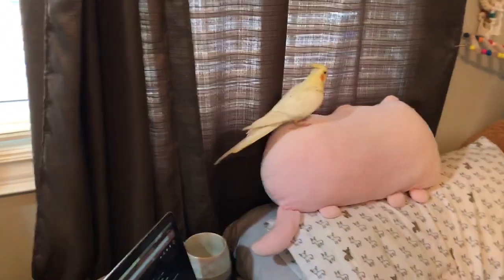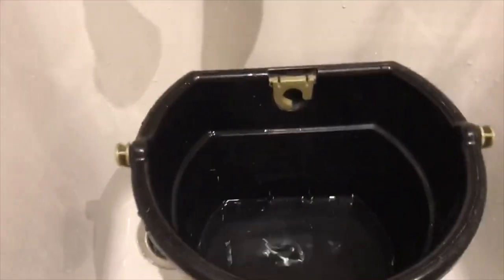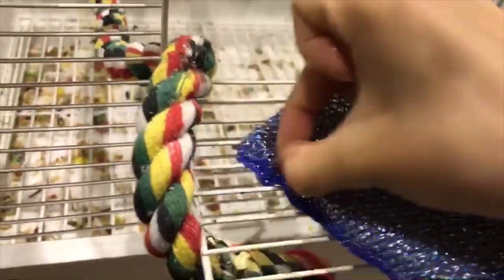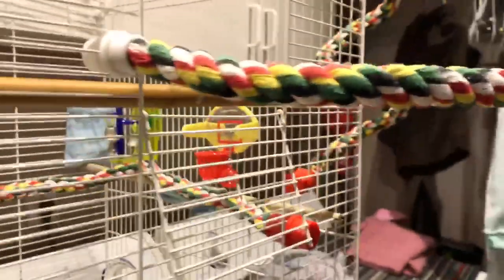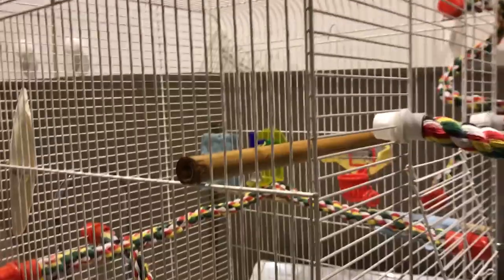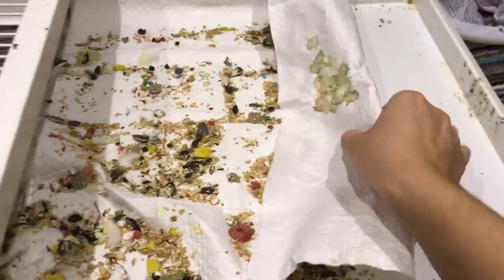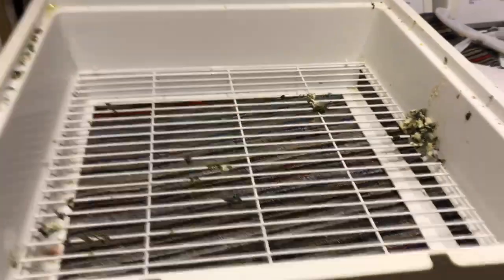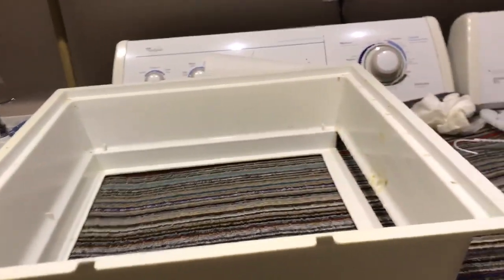How to clean your birds cage